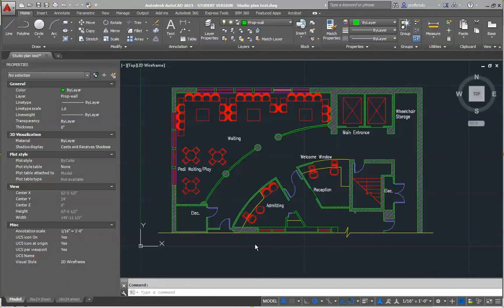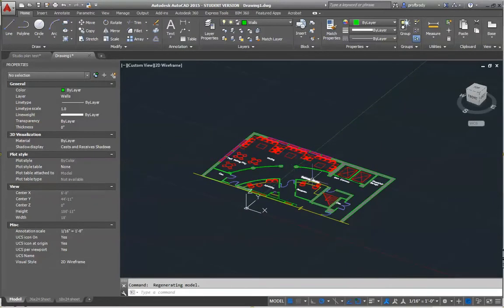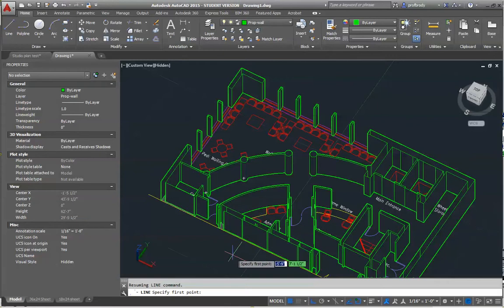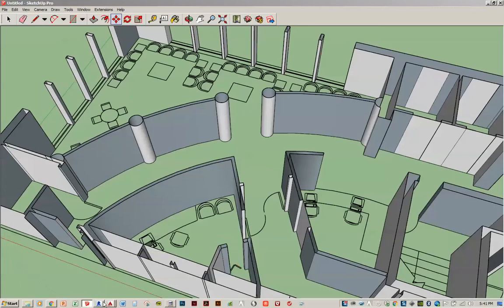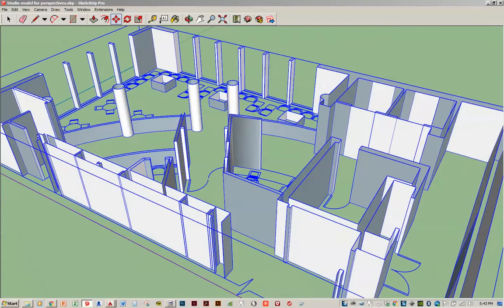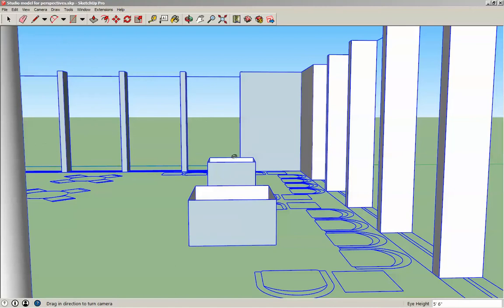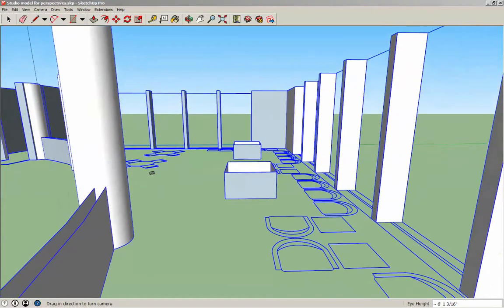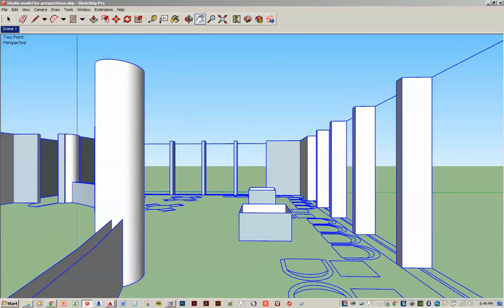Converting AutoCAD plans to SketchUp - Windows style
Describes a simple technique for converting a 2D AutoCAD plan into a 3D SketchUp model. This video shows the process in the Windows OS.